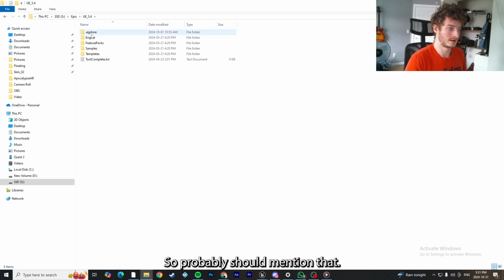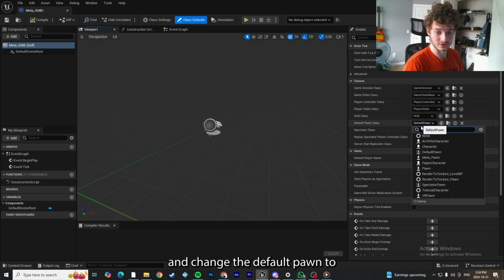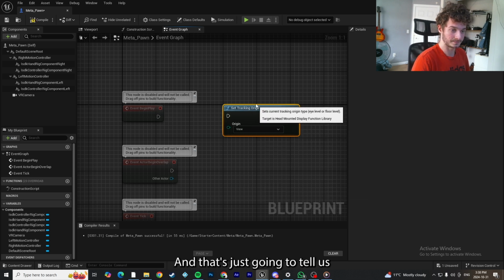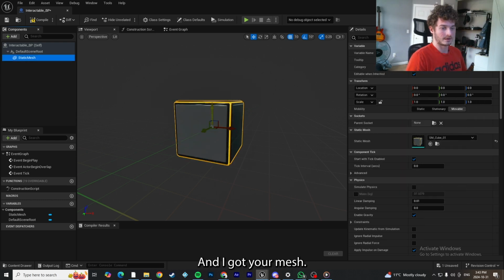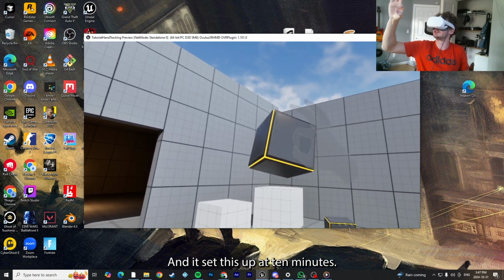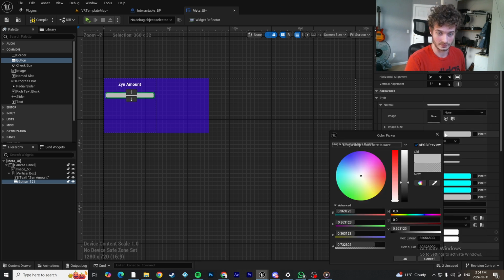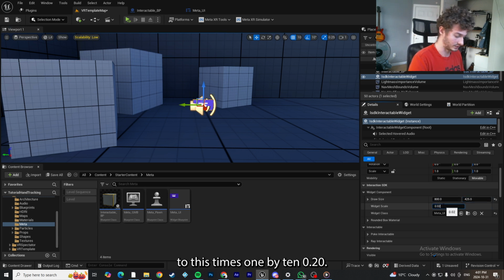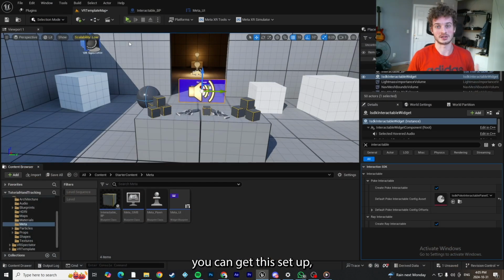How to set up HAND TRACKING in 10 MINUTES┃Unreal Engine Meta Interaction SDK Tutorial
By the end of this video you will have a robust hand tracking system capable of interacting with objects and UIs.

You can just install the Meta XR plugin the same way as the interaction SDK, but if you'd like a more detailed tutorial to enable more options follow this video